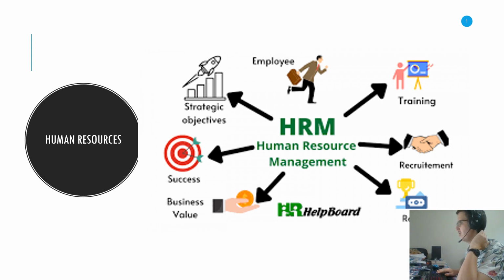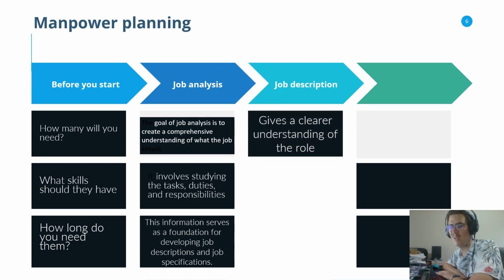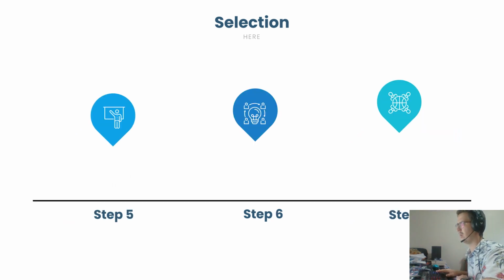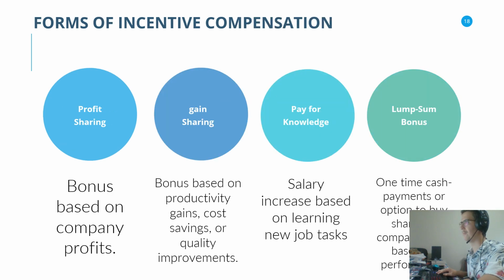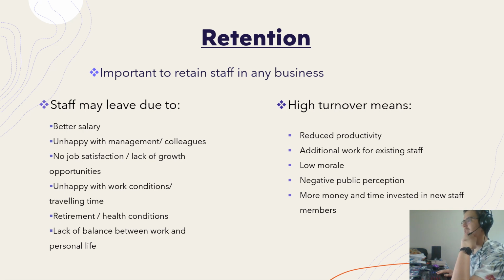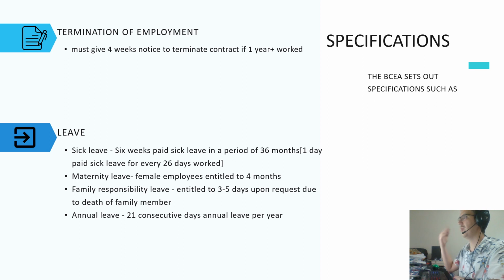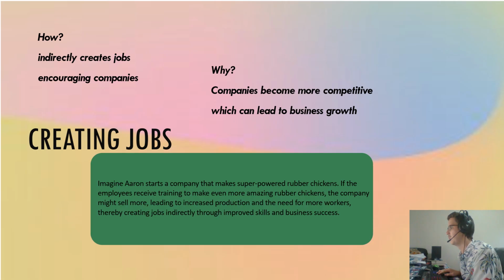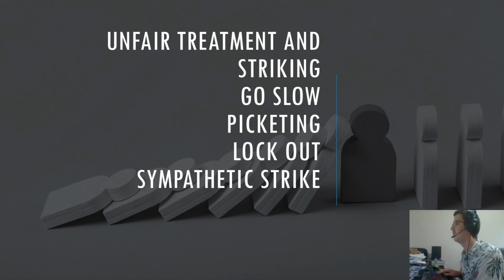Human Resources Powerpoint Slides